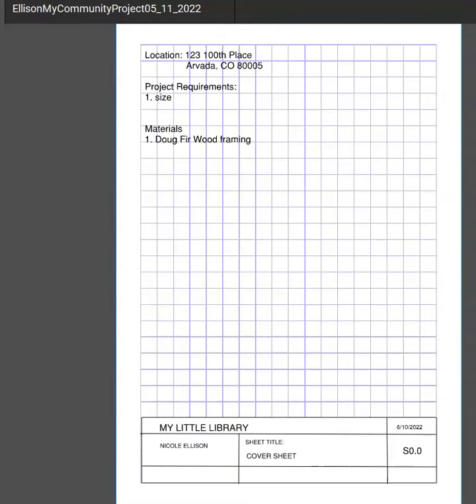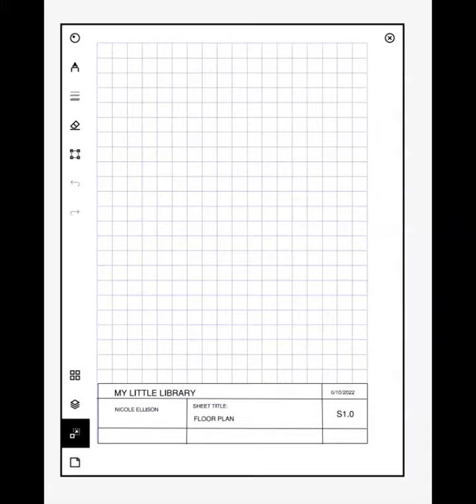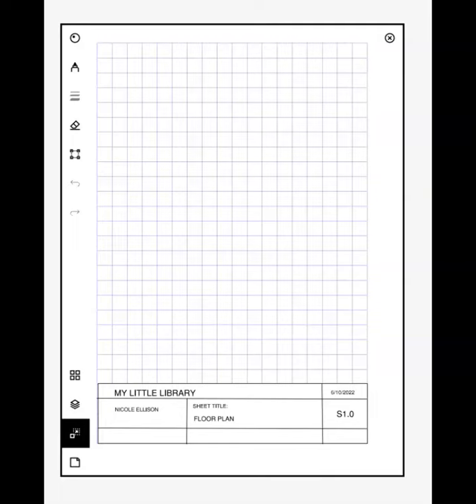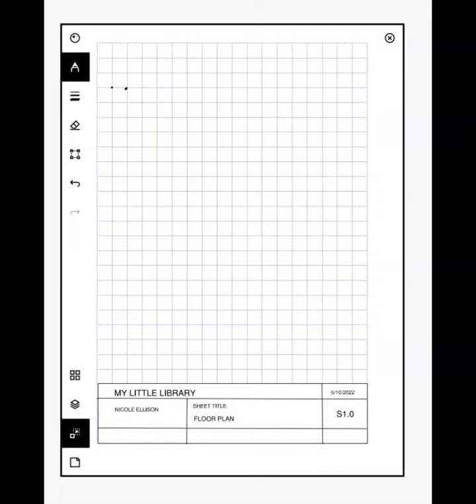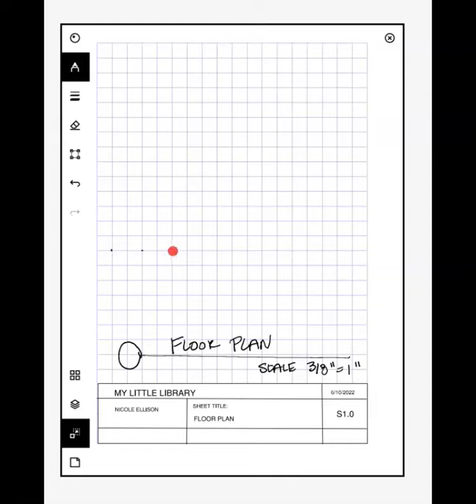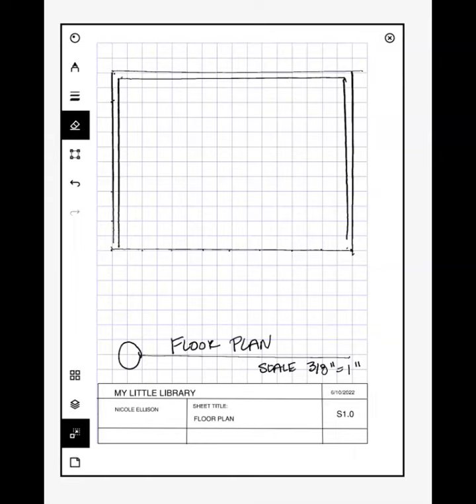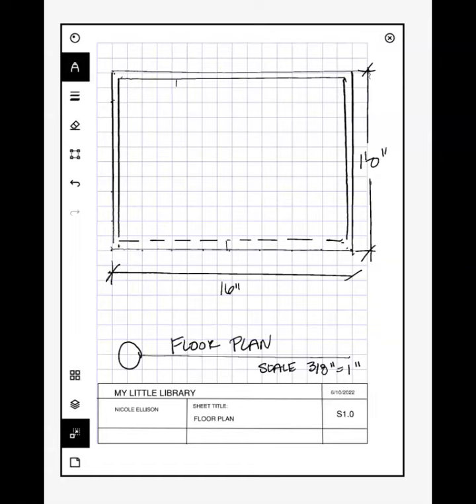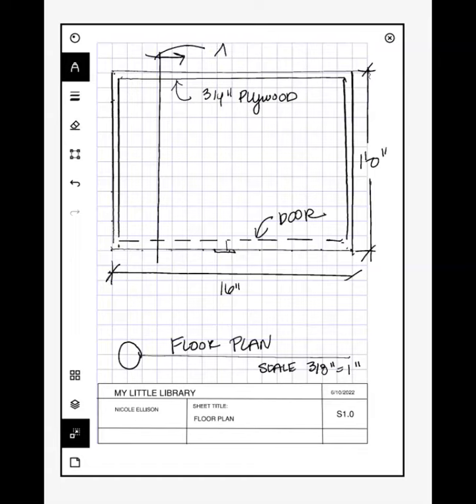CIVE 305 1.6 My Community Project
My Community Project